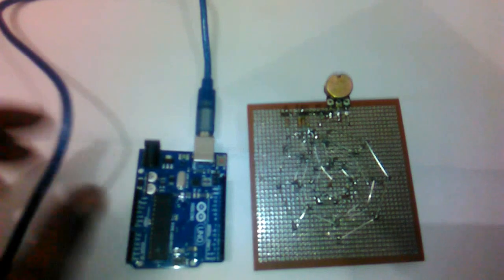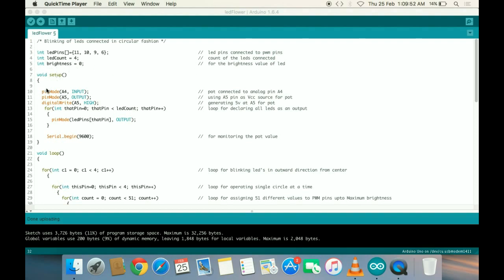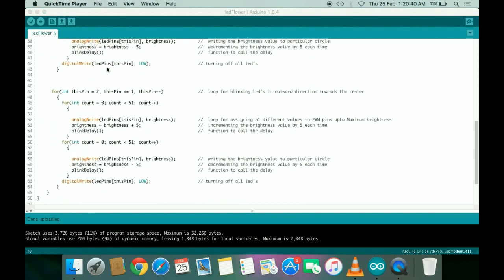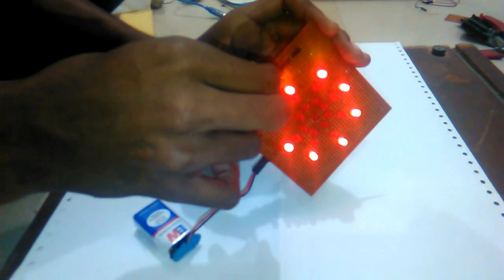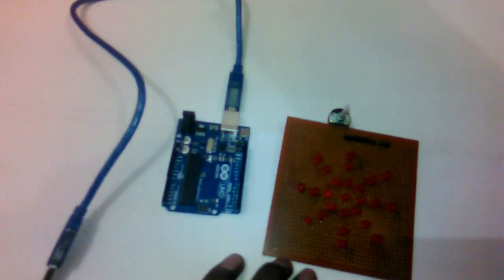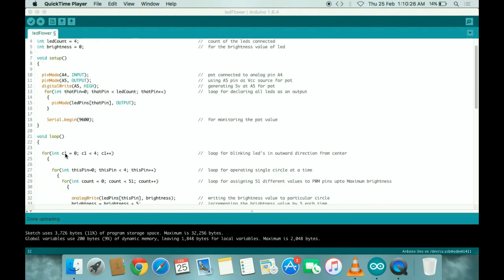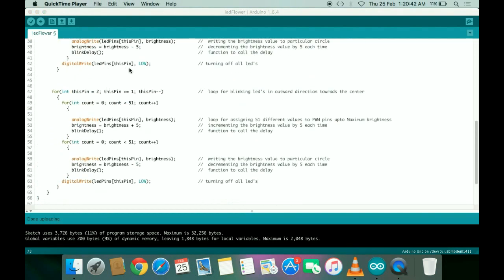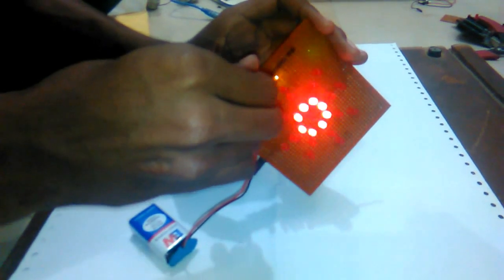AP 2016 TA1 #41